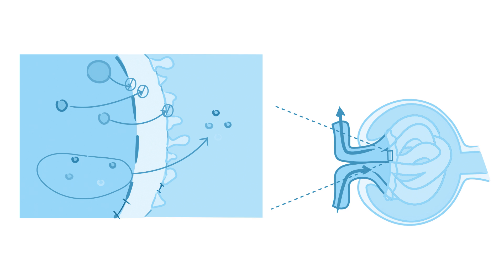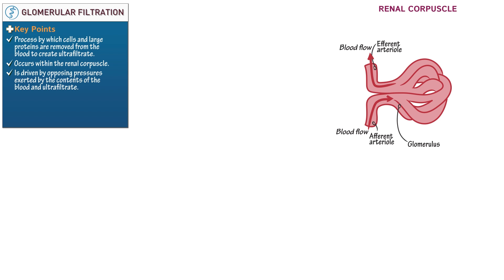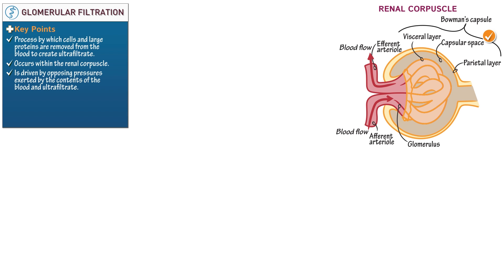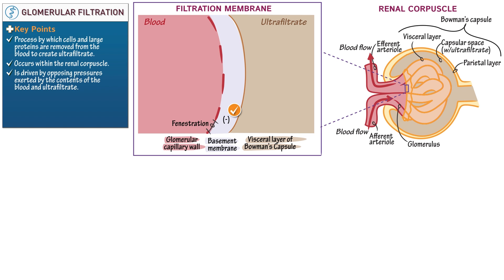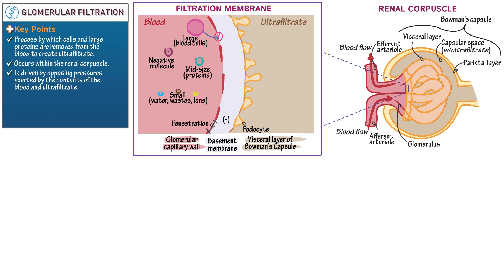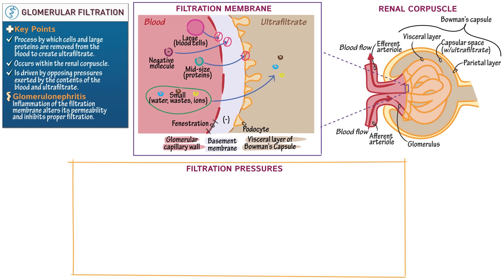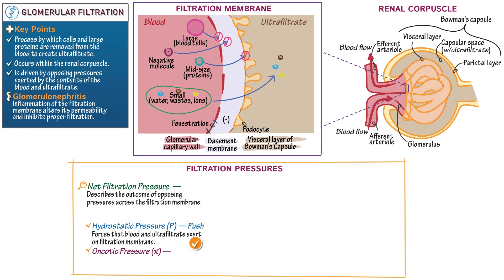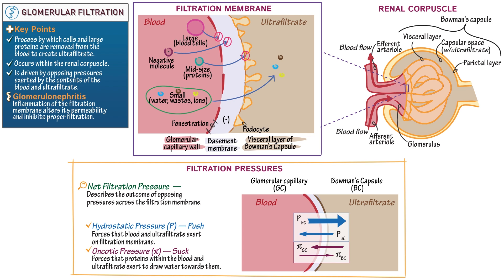Anatomy and Physiology: Glomerular Filtration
Learn about glomerular filtration, which is the first step in urine formation.
Click the info button at the top right corner to find more tutorials, quiz questions and an interactive drawing pad!